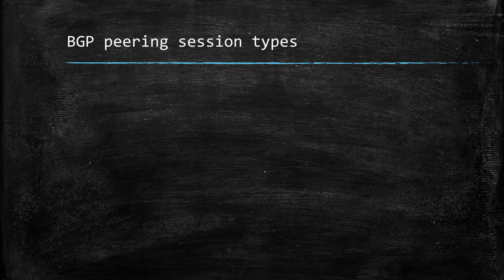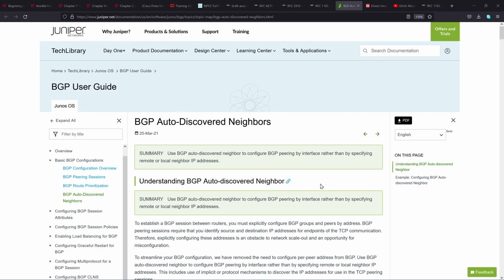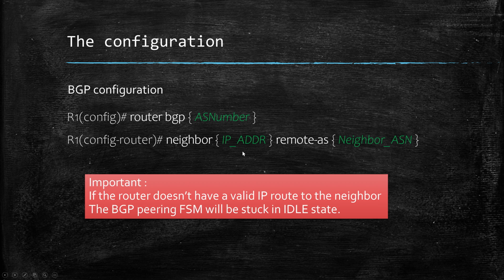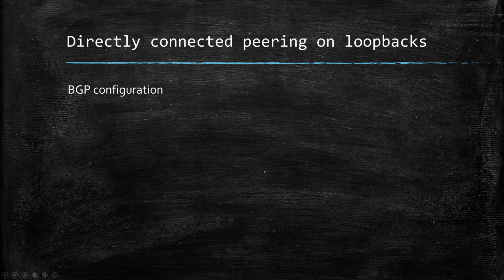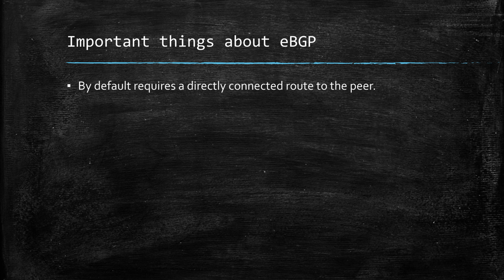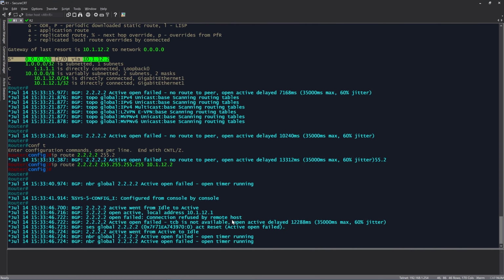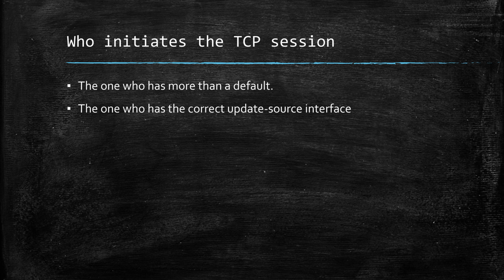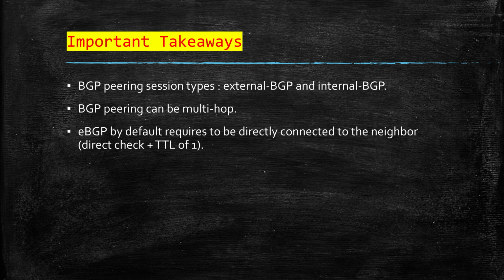BGP Lesson 002 - BGP Peering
In this lesson we will see eBGP peering sessions.